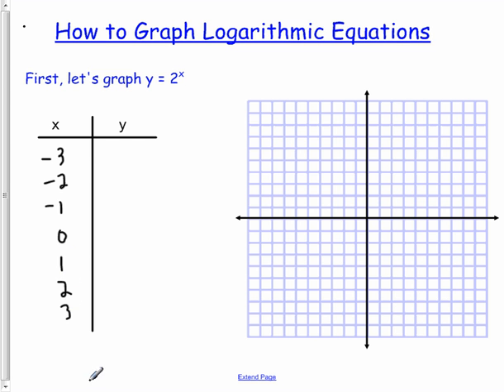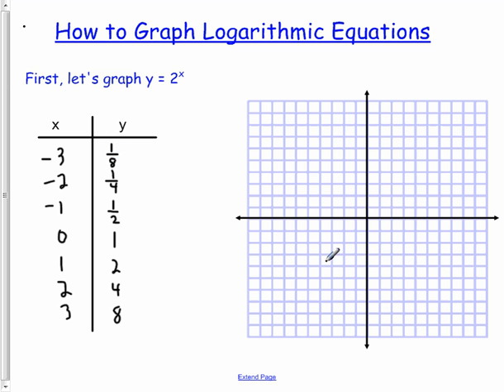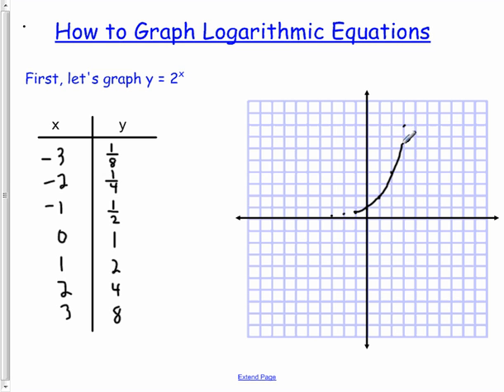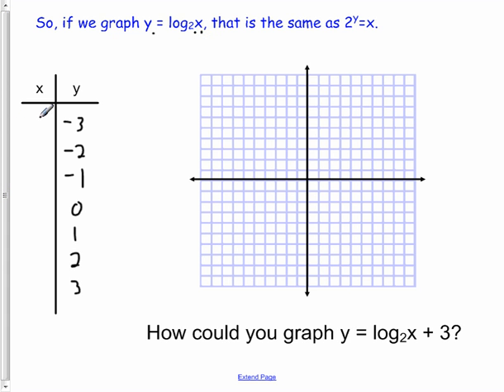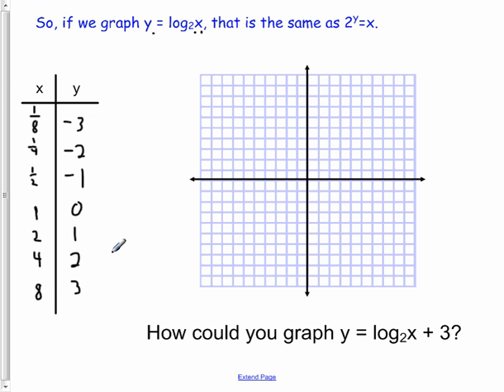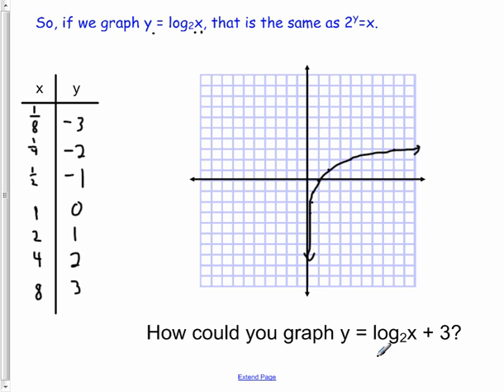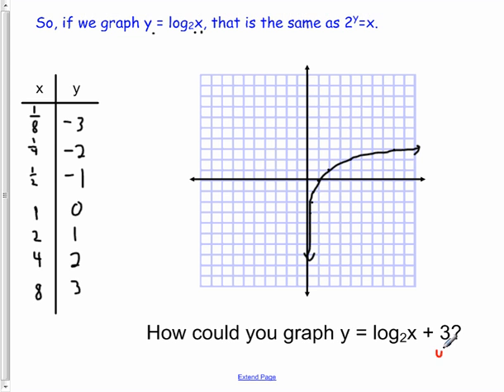Graphing Logarithmic Equations